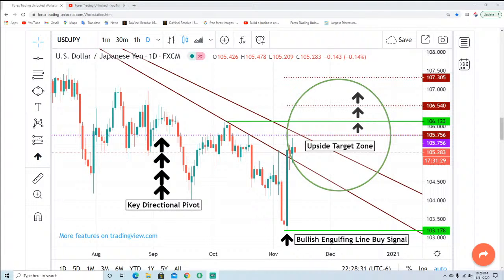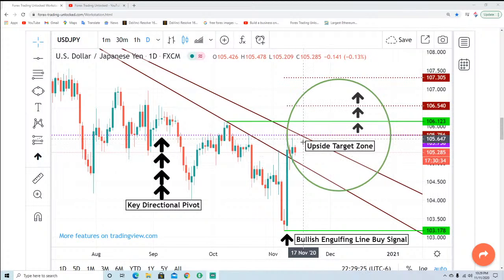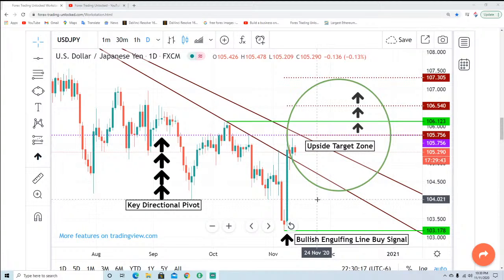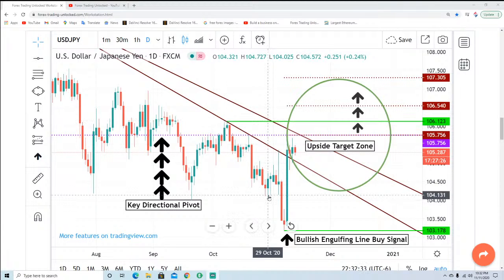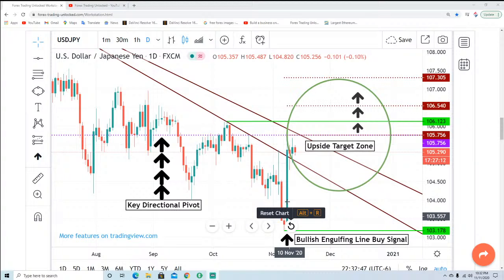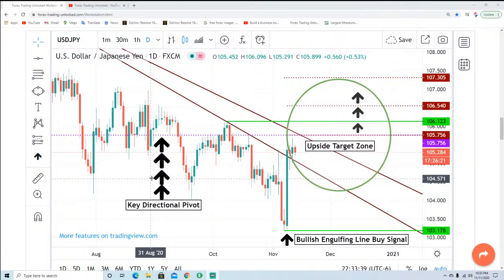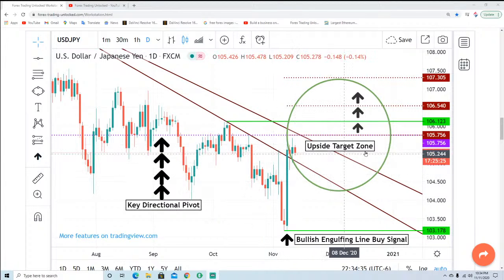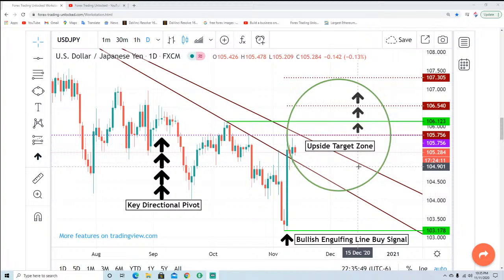USDJPY Forex BUY Signal - Bearish Engulfing Line